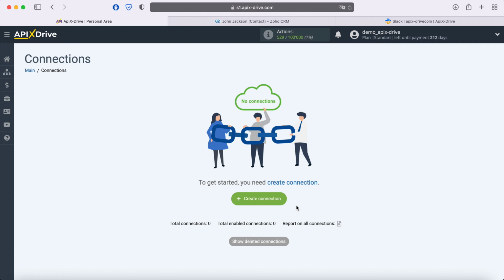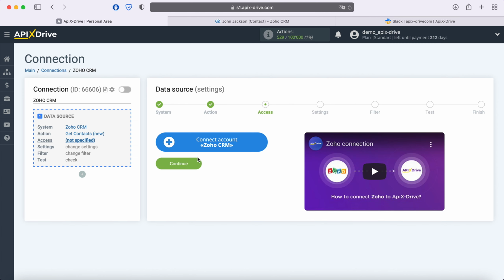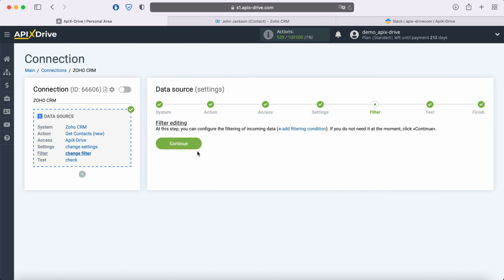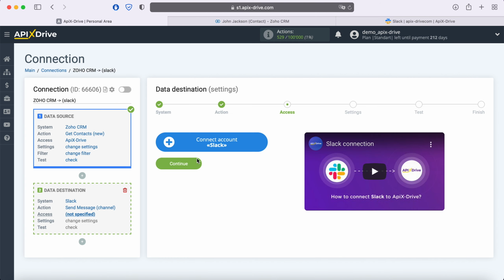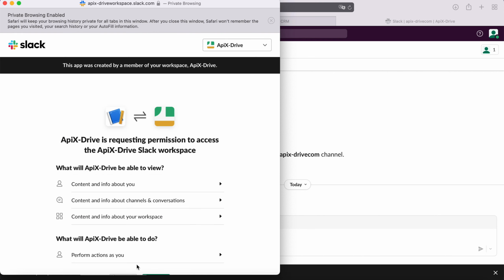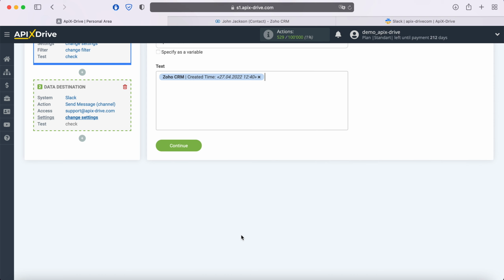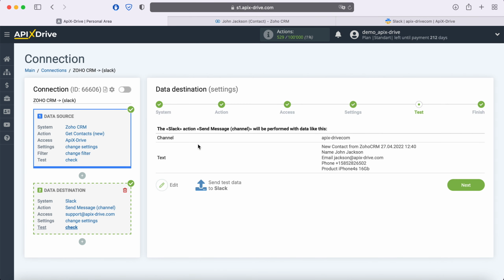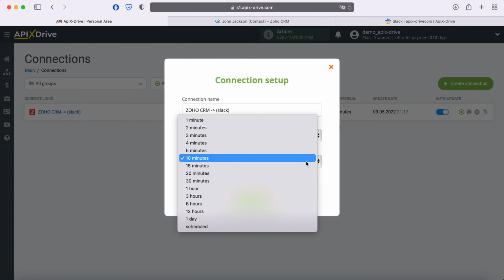Zoho CRM and Slack Integration | How to Get Contacts from Zoho CRM to Slack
How to Get Contacts from Zoho CRM to Slack? Integrate Zoho CRM and Slack whith ApiX-Drive

In this video tutorial, we will learn:
✓ How to connect Zoho CRM and Slack
✓ How to Send Message (channel) from Zoho CRM to Slack

【Video Navigation】
0:00 - Introduction
0:32 - Setting up Zoho CRM as a Data Source
1:39 - Setting up Slack as a Data Receiver
4:29 - Setting up auto-update

➤  Steps to connect Zoho CRM and Slack
1. Link your Zoho CRM and Slack account with ApiX-Drive
2. Select Zoho CRM as your data source App and 'Get Contacts' as your action
3. Select Slack as your data receiver App and 'Send Message (channel)' as your action
4. Map Zoho CRM fields to relevant fields in Slack
5. Turn your integration on auto update.